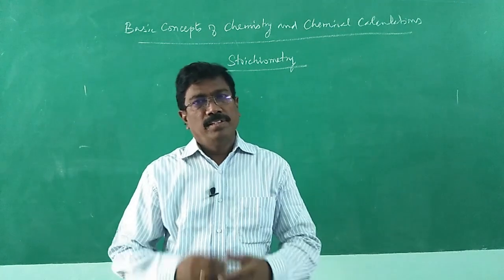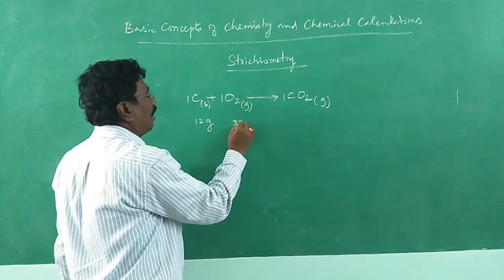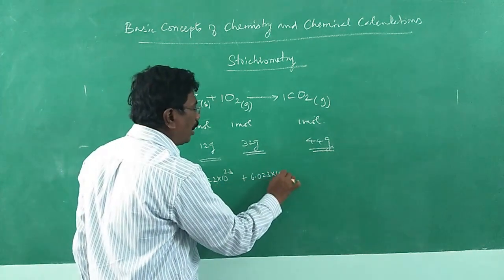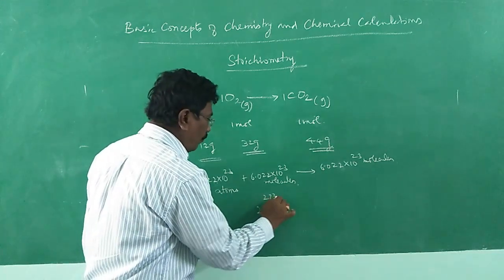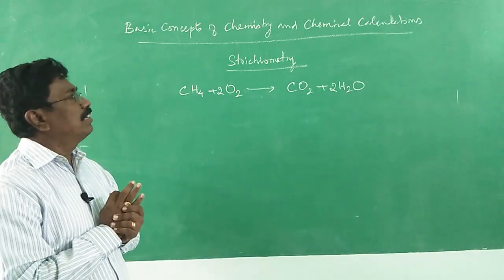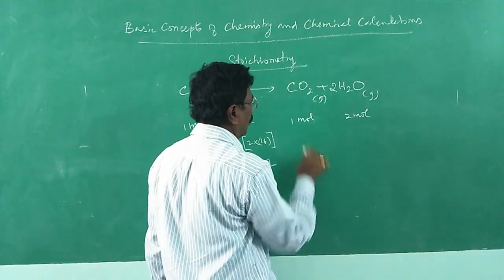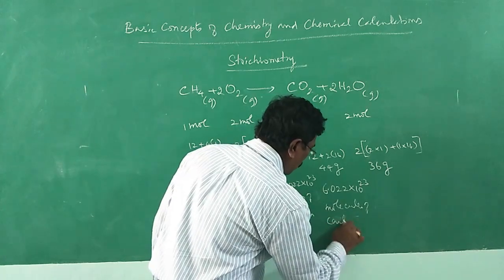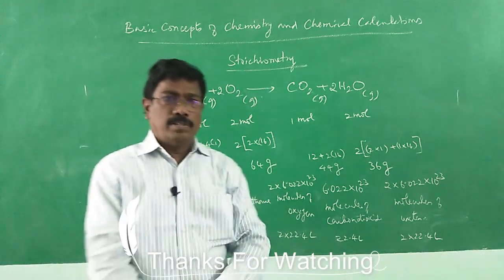+1 Chemistry - Lesson 1 - Stoichiometry - Part11